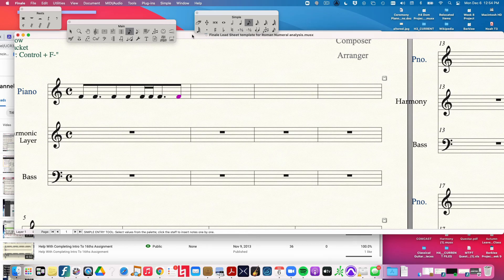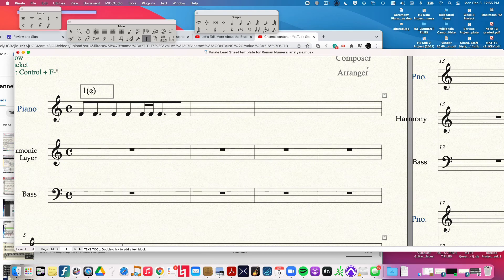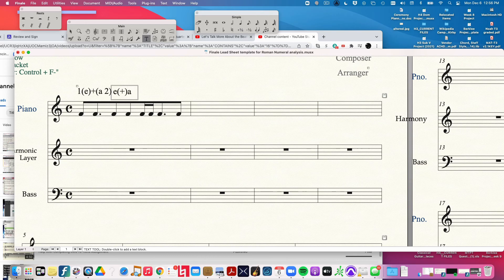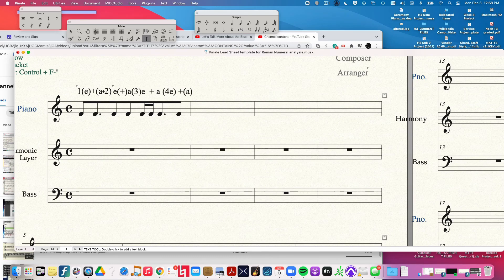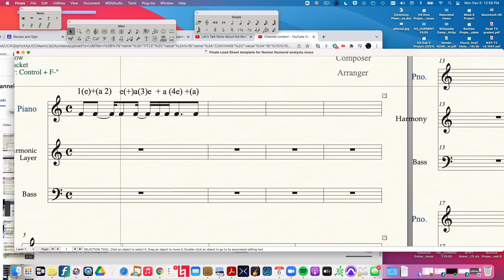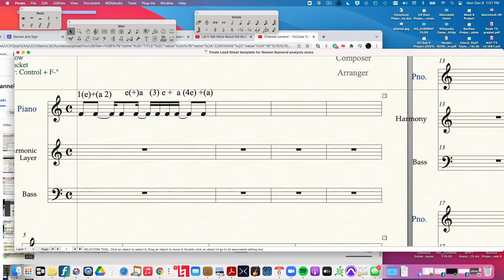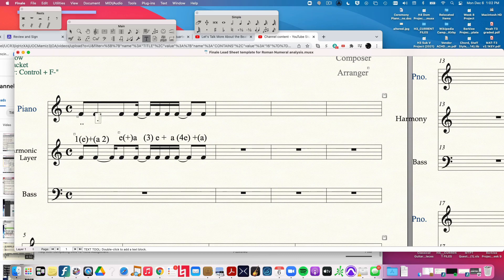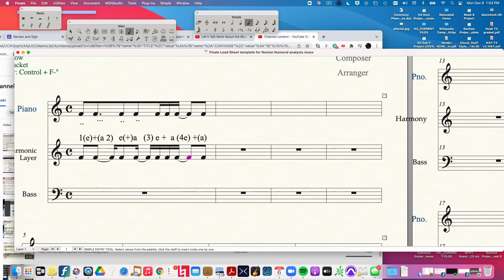How To Write 16th Notes correctly in 4/4 time.mp4